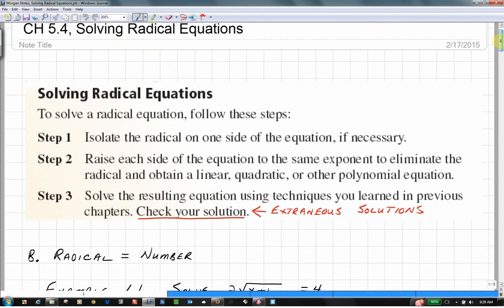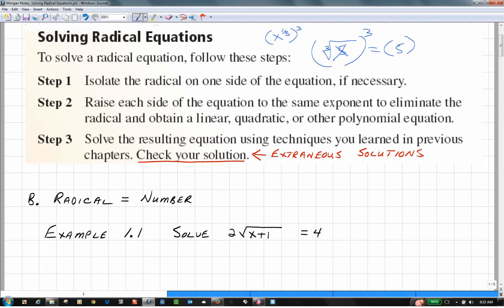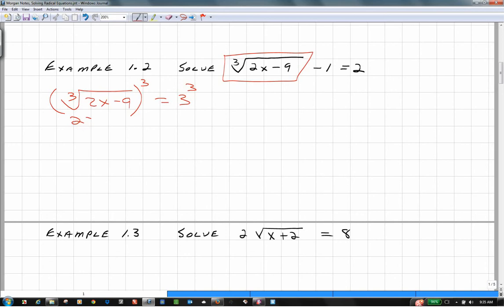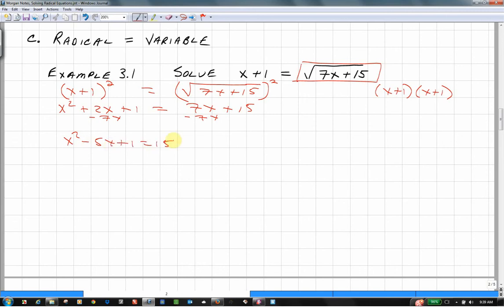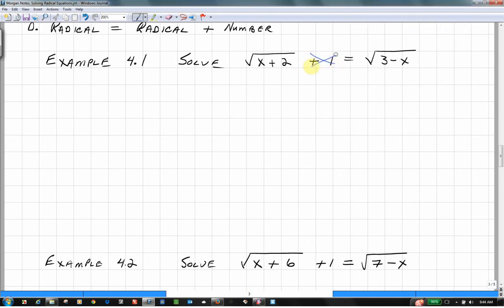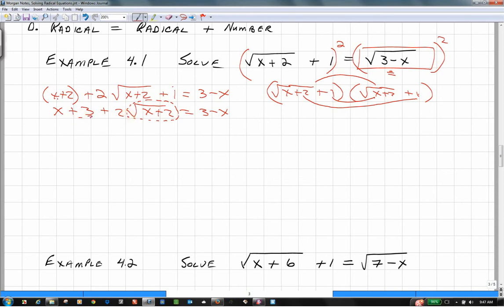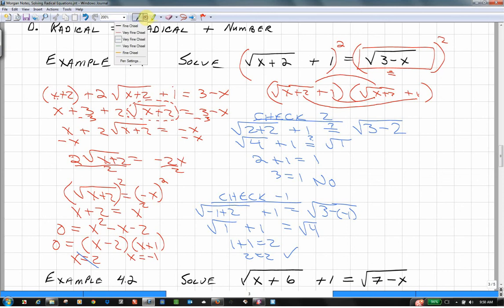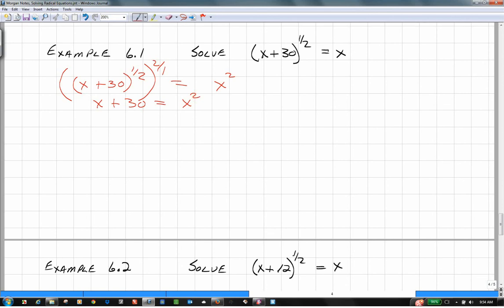Morgan.WSD.Algebra2: Solving Radical and Rational Exponent Equations